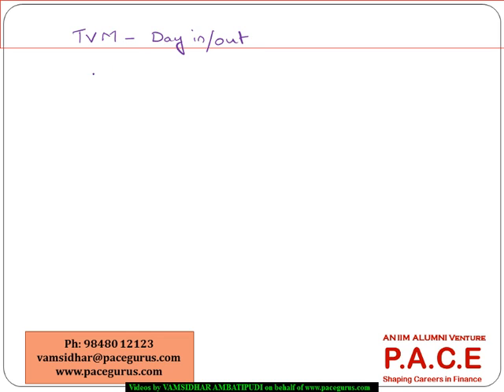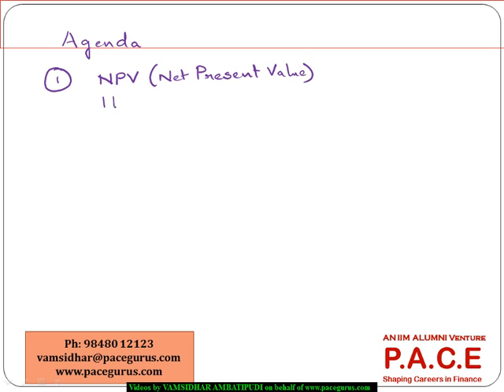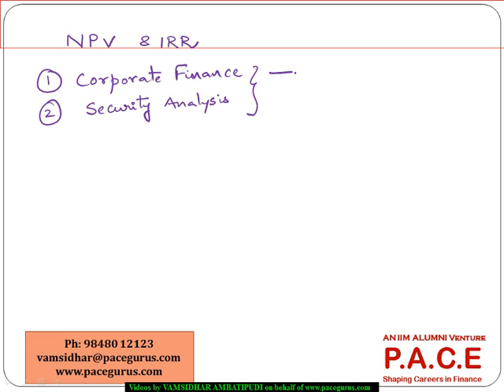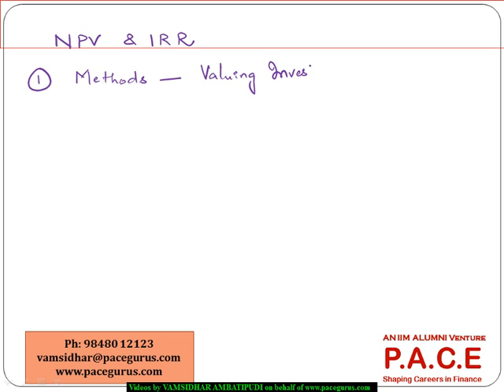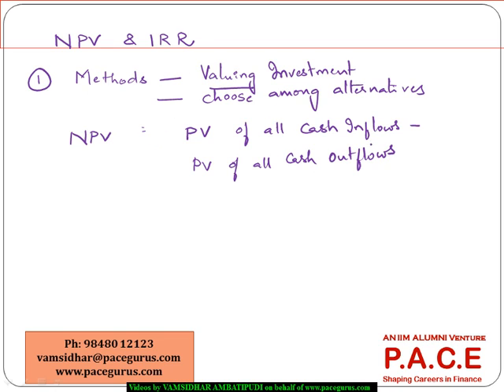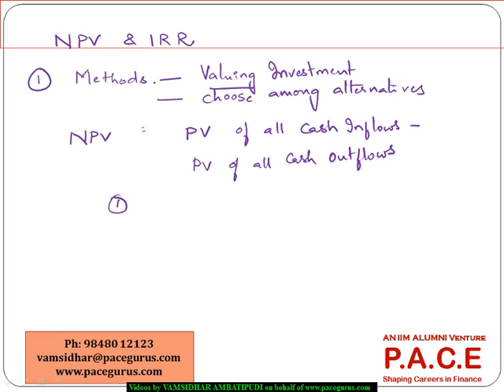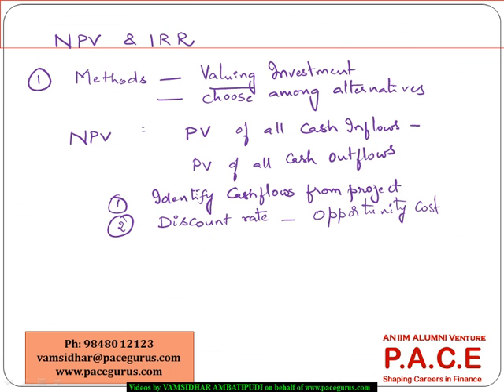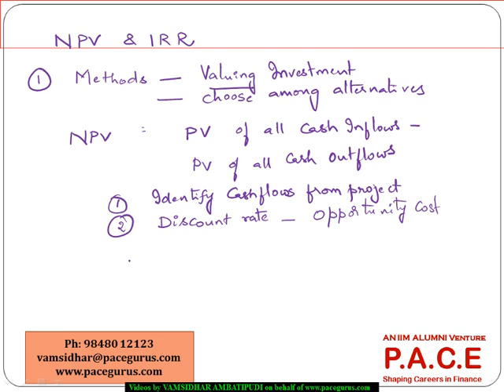CFA Level 1 Discounted Cash Flow Applications in Quantitative Techniques